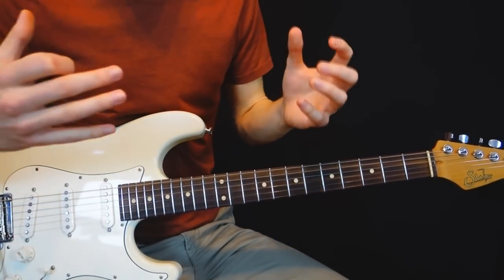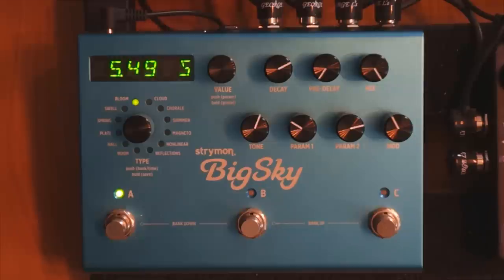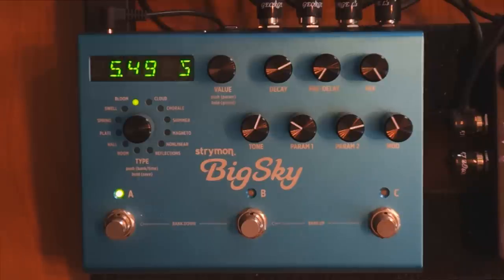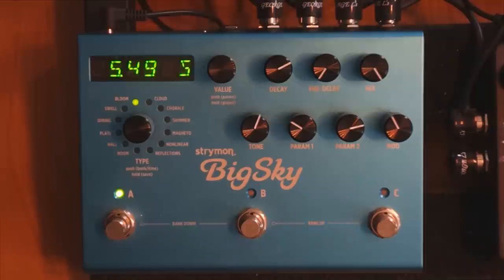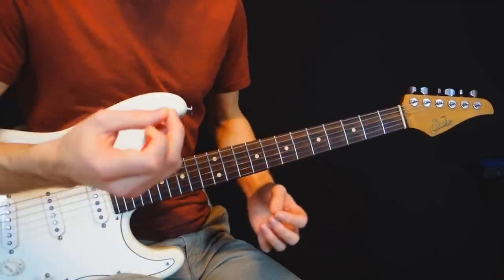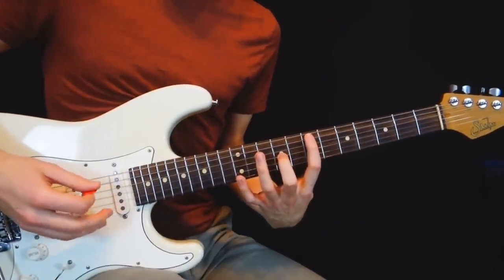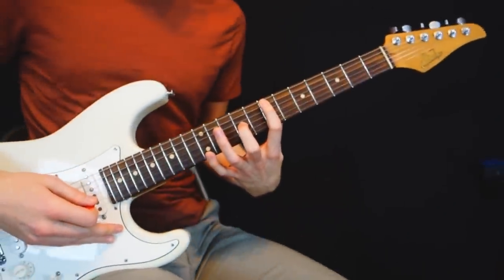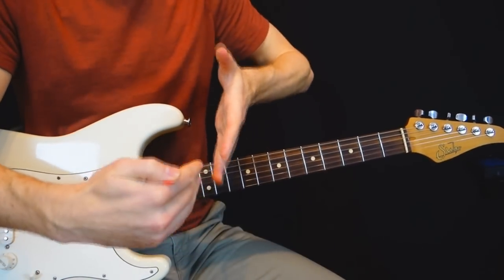How To Create Ambient Guitar Drones (with only one pedal) [Pedalboard Tips #29]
►► Free Mini-Course on Ambient Guitar Chord Structures: 🎁

In this lesson, I show you how to create ambient guitar drones with only one pedal. I cover all the parameters and functions using the Strymon Big Sky pedal, but also the technique to get the most consistent sound with your right hand. These are techniques that I use in every single ambient sketches videos and that could help you expand your abilities and palette of sounds for your ambient guitar looping experiments.

 Through original ambient music, chordal guitar lessons and tips on guitar pedals, Antoine is looking to educate and inspire aspiring ambient musicians to learn everything about the world of ambient guitar and chordal voicings on guitar.